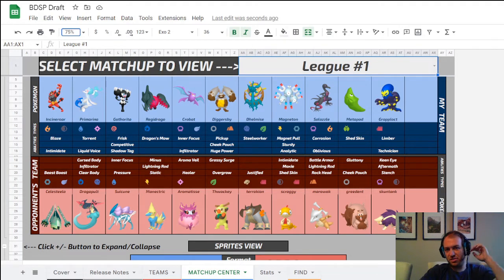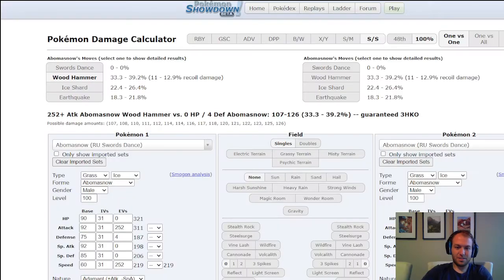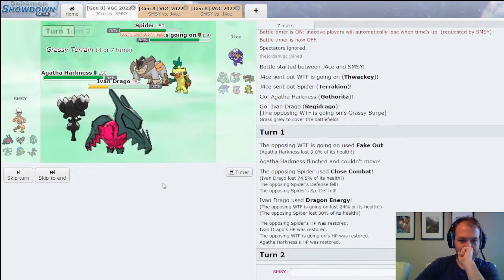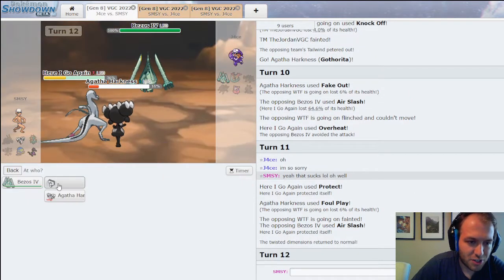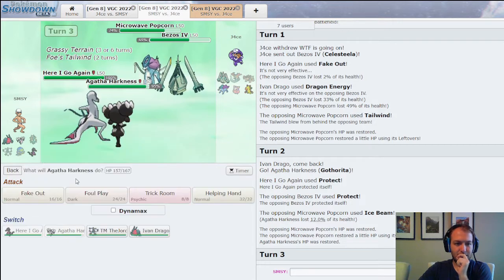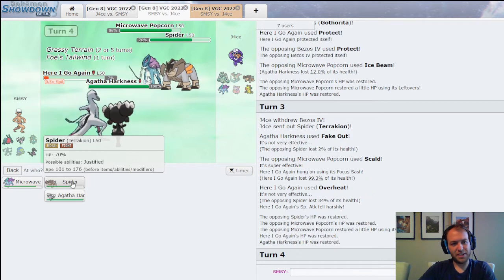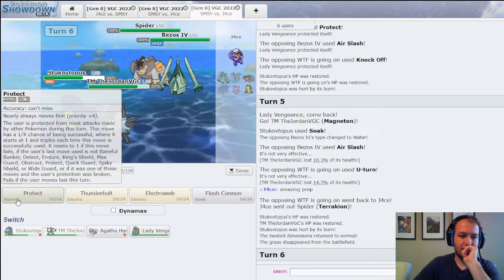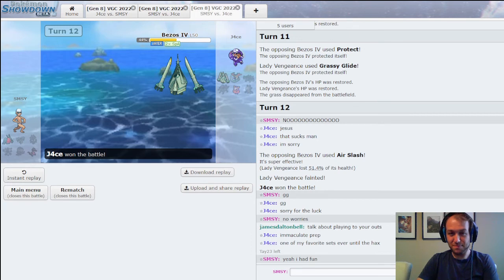VBL Season 6 Week 6 vs San Fran 40 Grimers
This is a series for the ages!

0:00 Teambuilder
6:30 Watching Sucaba vs Ben
9:00 Games begin